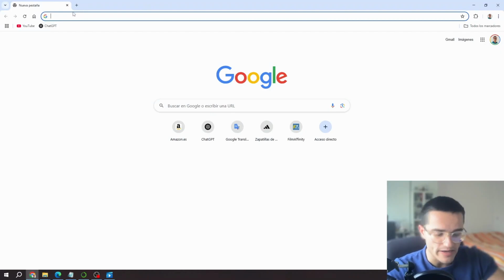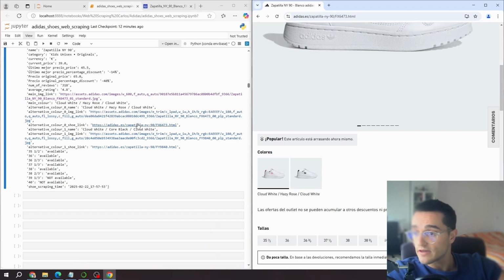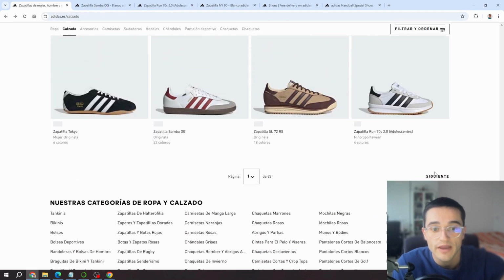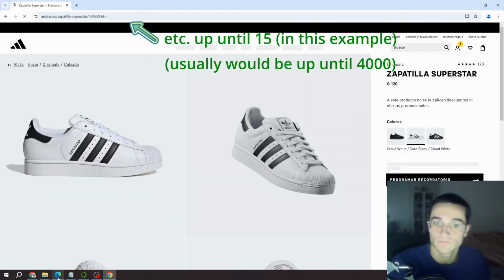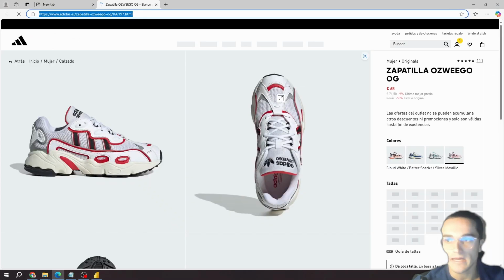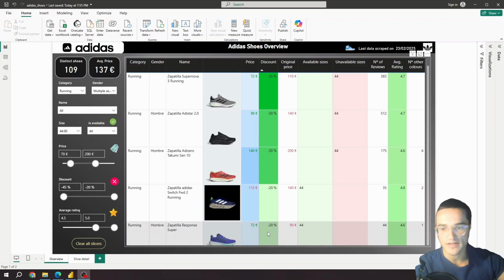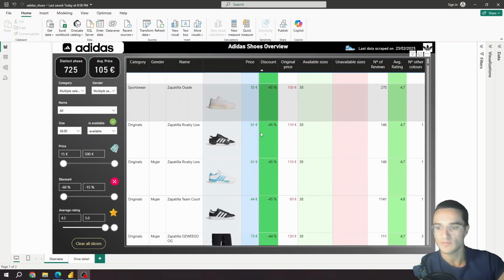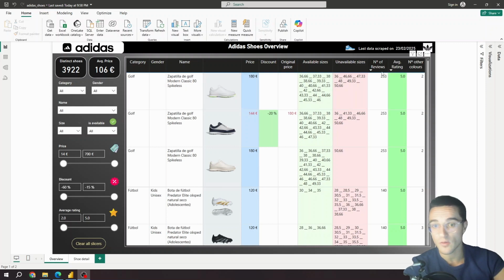🤖 Web Scraping Adidas Shoes + Power BI Dashboards 📊 Data Analysis Full Project 🏆🔍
⏰ Timestamps:
00:00 - 🚀 Introduction
01:25 - 🤖 Getting the data
16:58 - 📊 Power BI Dashboards
22:04 - 🎯 Ricky's marathon shoes
27:12 - 🎯 Girlfriend's birthday shoes
31:45 - 🔎 Additional analyses (Most expensive shoe, cheapest, etc.)

Discount lover here. In this video, we tackle two key challenges in my life using data! We start by using Python for web scraping to collect data of all shoes from the Adidas website (almost 4000!). Then, we take that data and create two nice Power BI dashboards to explore the insights that help solve these issues and perform some additional data analyses. Join me as I demonstrate the power of data-driven decisions and uncover valuable insights through exploration and visualization!

Please, let me know what video I should do next so that I have a good reason to make the bed again. 🛏️
Please, leave a like so that I can upgrade the 15€ webcam. 📷⬆️